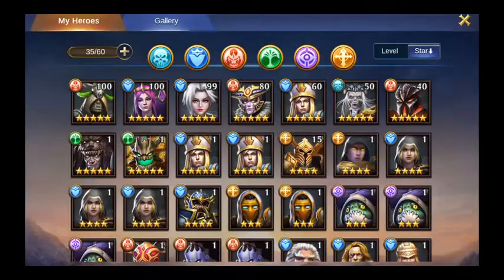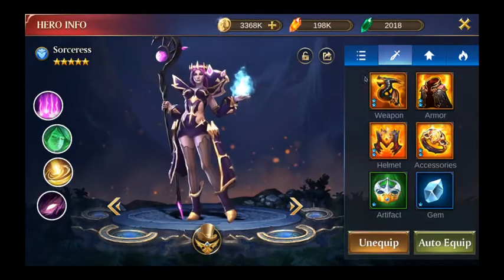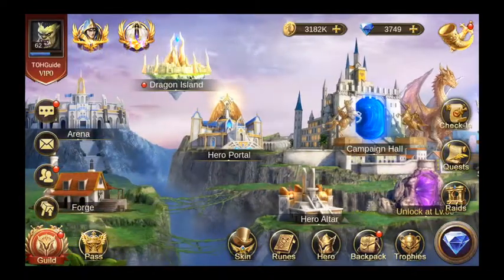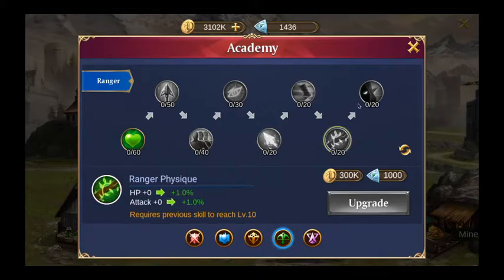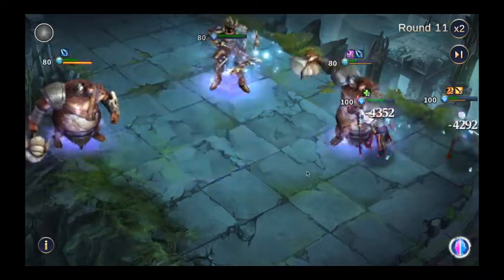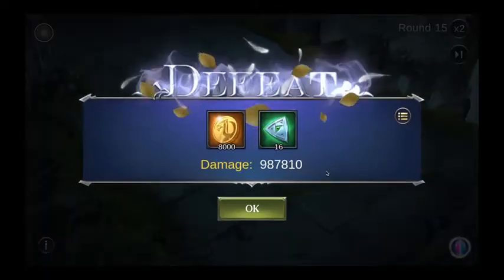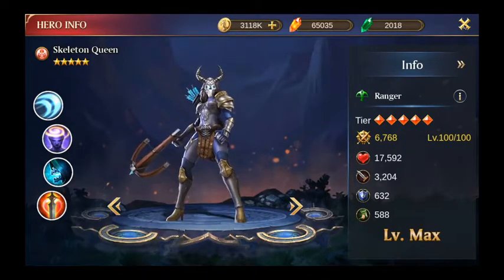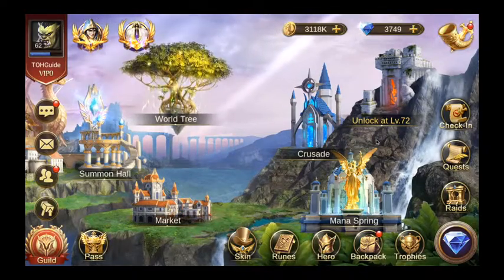How to approach the Guild Raid and how to choose a first slot hero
In this video I will explain how you can maximise your damage output against guild bosses, and some considerations to make when choosing the hero for your first slot